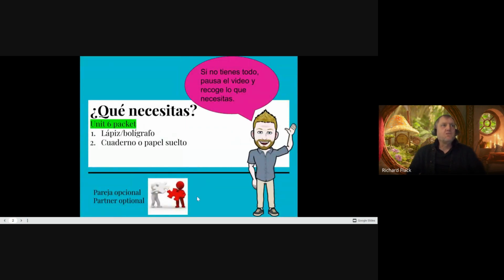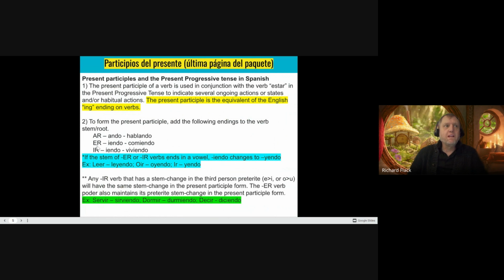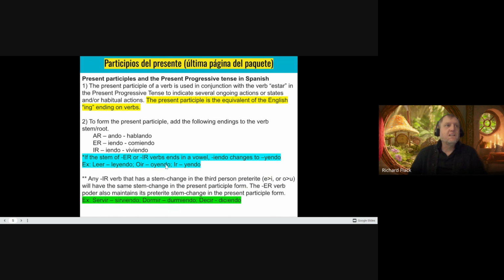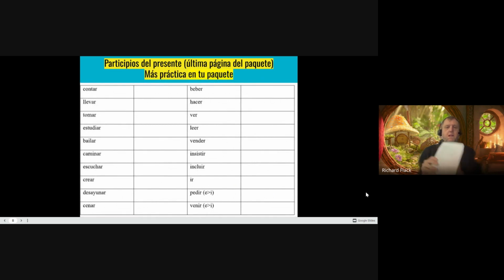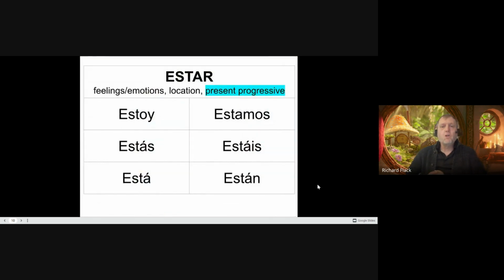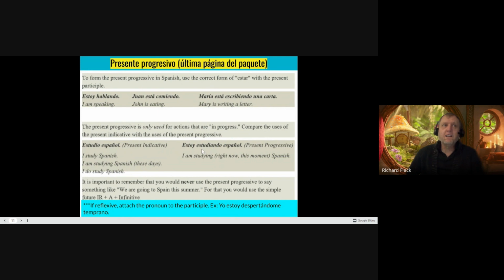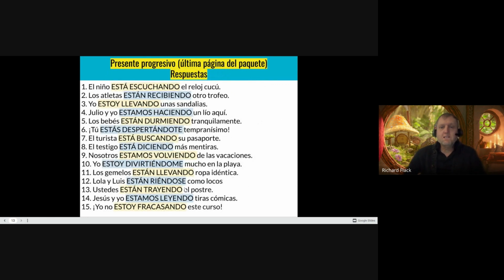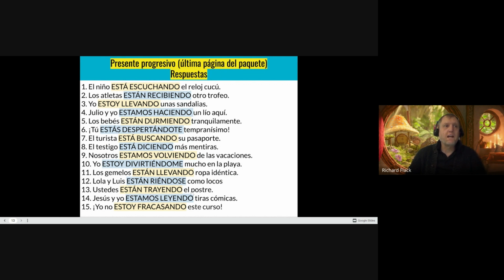SP1 lesson 62B Participios y Presente Progresivo